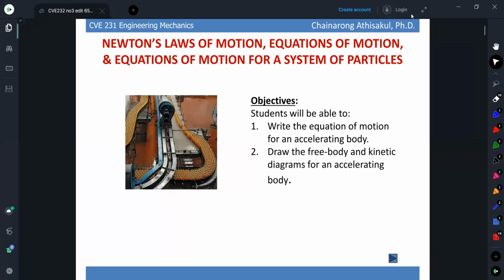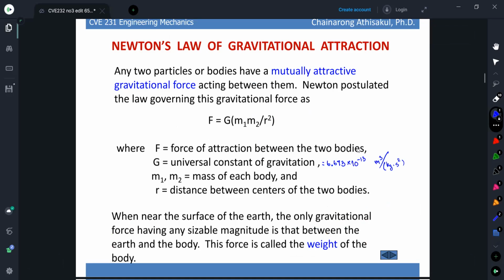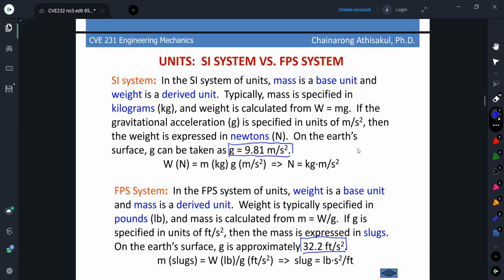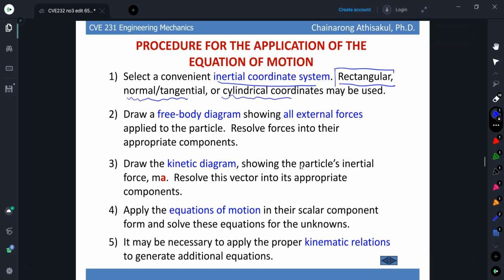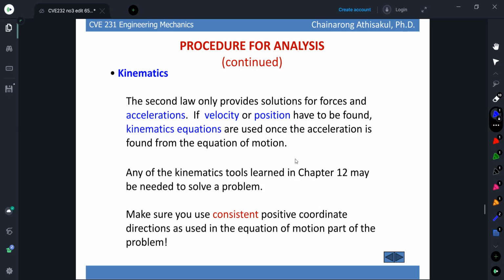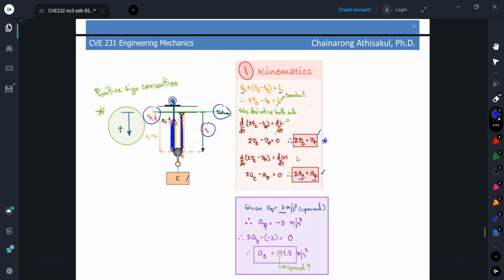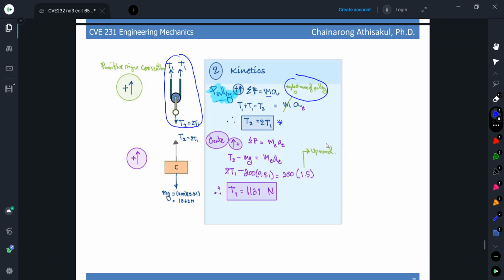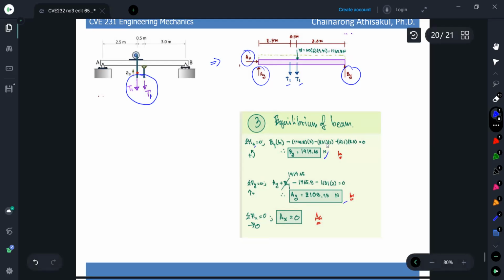19 kinetics of particle rectangular components